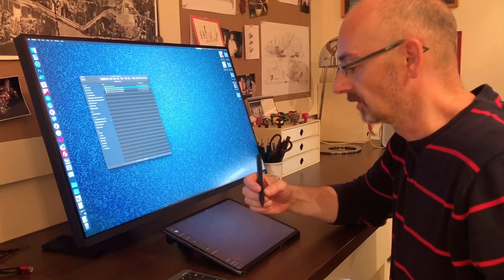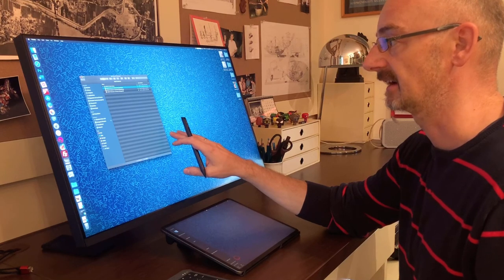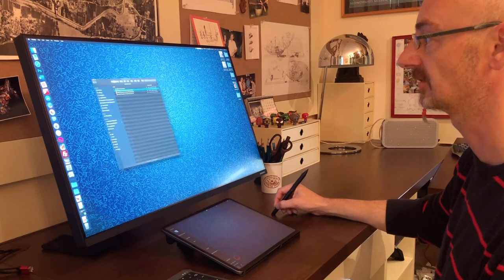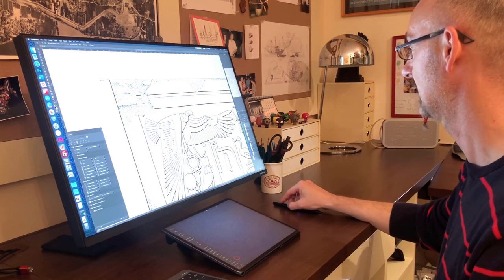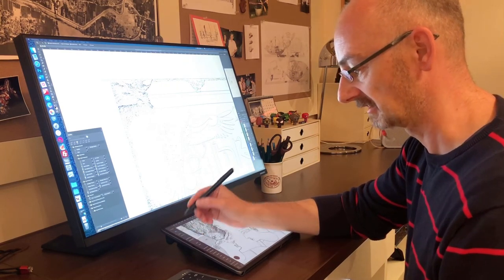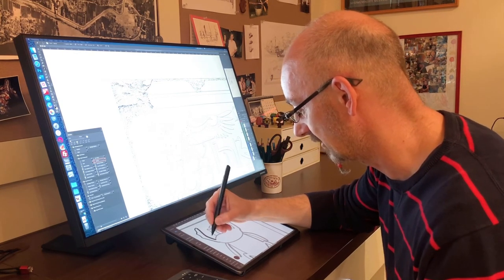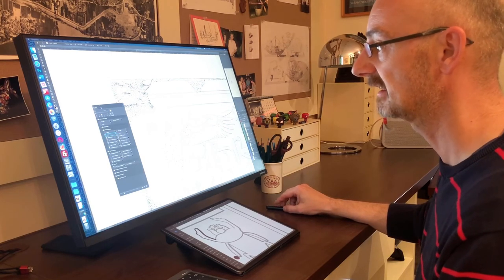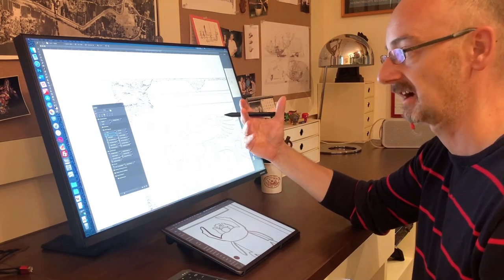Adonit Note-M review and use-case scenario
This is a possible use-case scenario for Adonit's brand new 2-in-1 device, called Note-M. Note-M is a stylus for your iPad AND a Bluetooth mouse for your computer, allowing to seamlessly switch between these functions as needed. One possible use of this pen is for working on Photoshop files in the studio with the iPad as your input device. In the demonstrated scenario, Photoshop is tethered to the iPad by Astropad Studio.